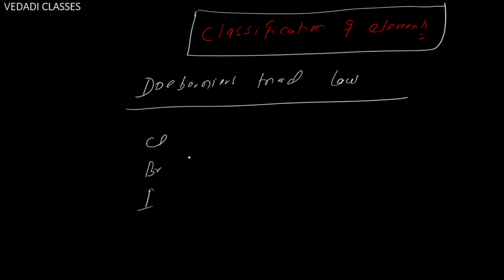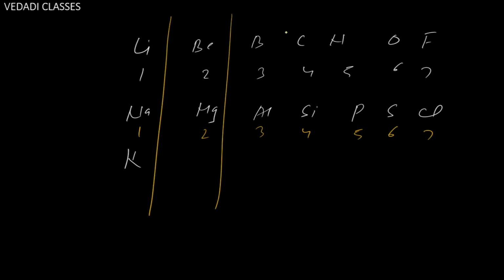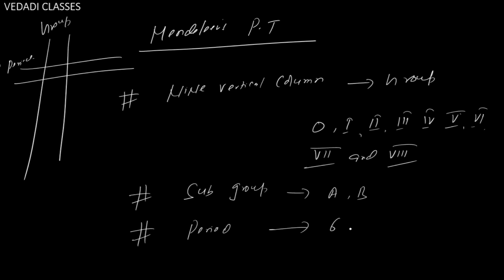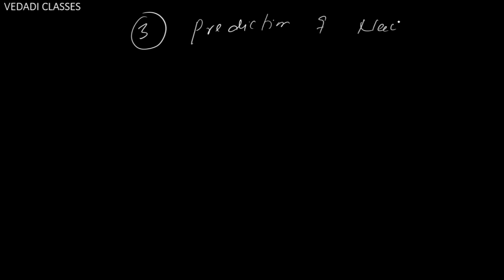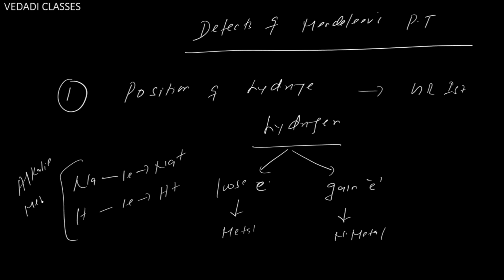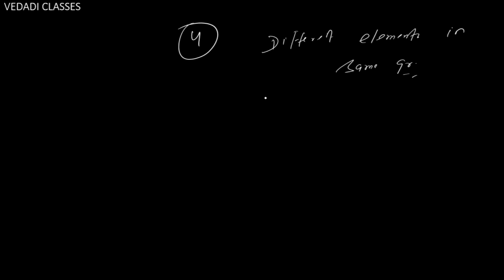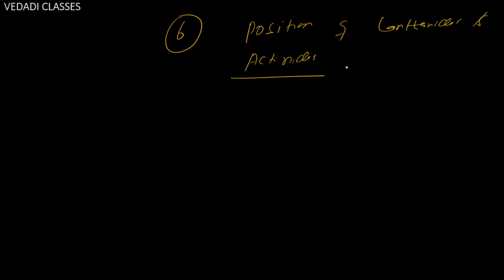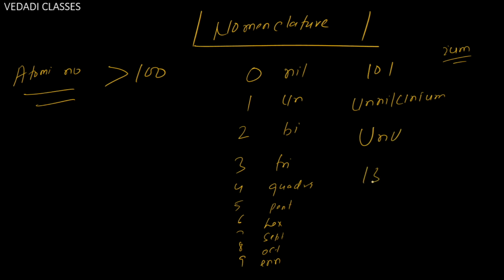PERIODIC CLASSIFICATION OF ELEMENTS┃CLASS 11┃IIT-JEE & NEET┃CBSE┃PART 1